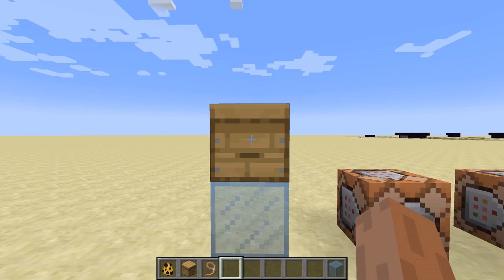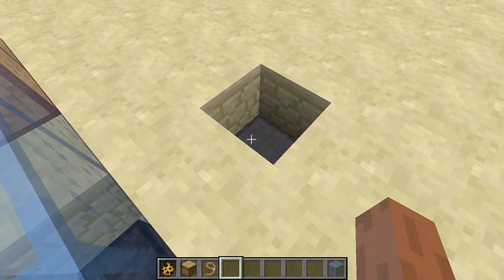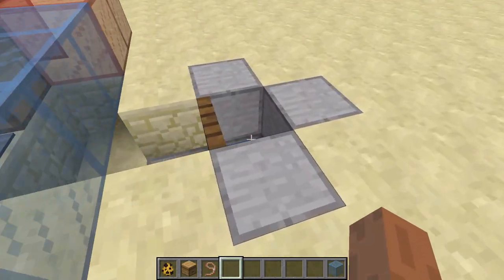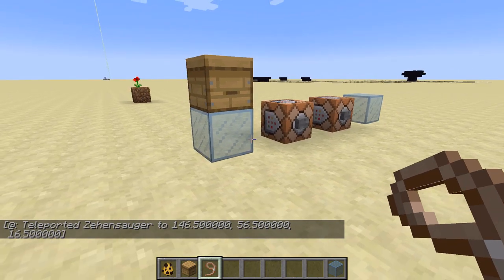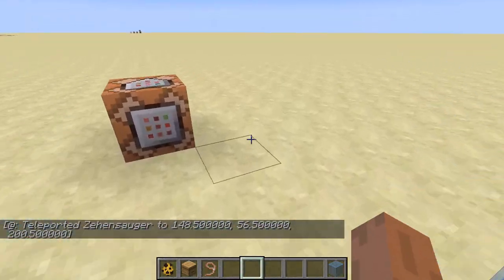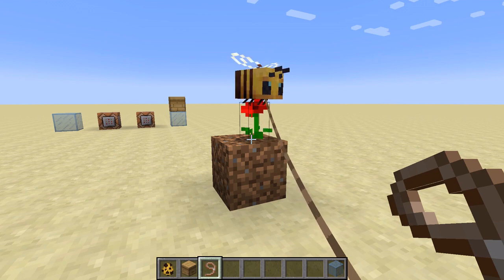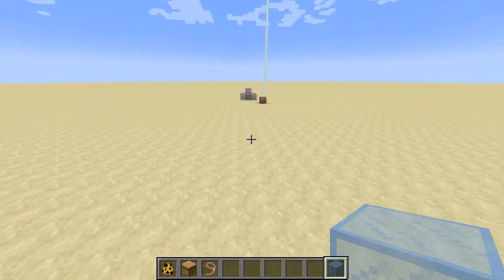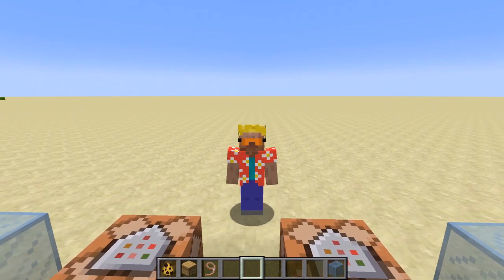Quantum Bee Box - Instant wireless redstone in Minecraft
Today I show you a new method of wireless redstone I discovered which uses beehives to instantly transmit a signal across any distance.